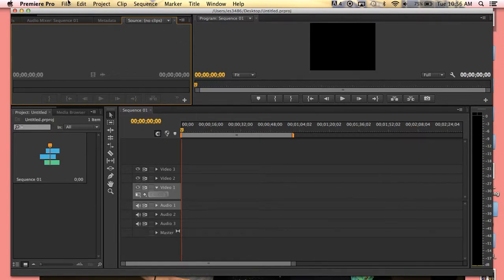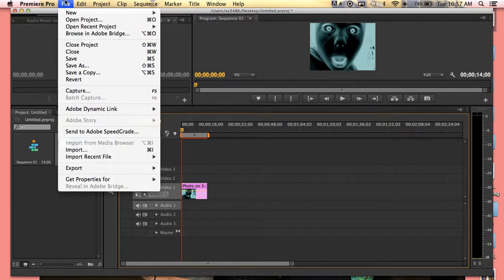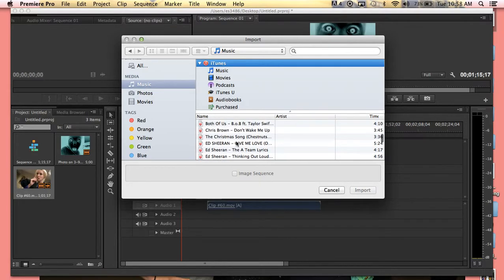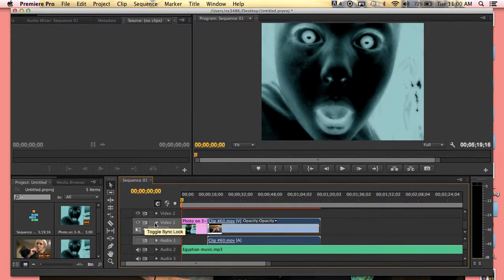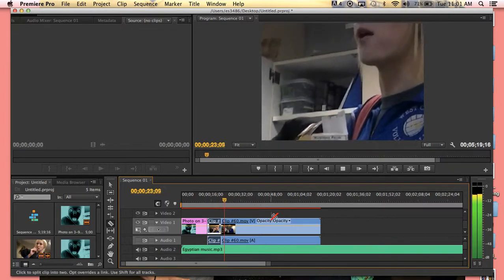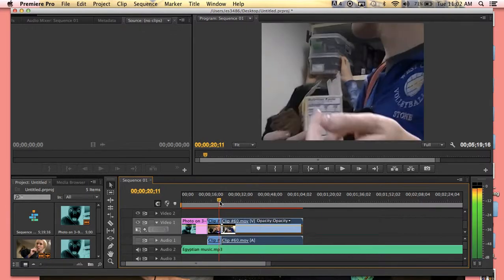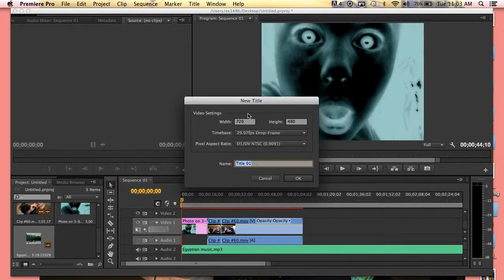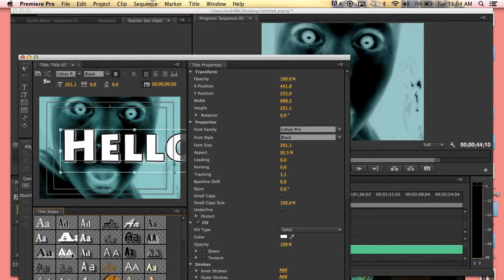Stone Ellie TUTORIAL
tutorial for lyrics on pictures